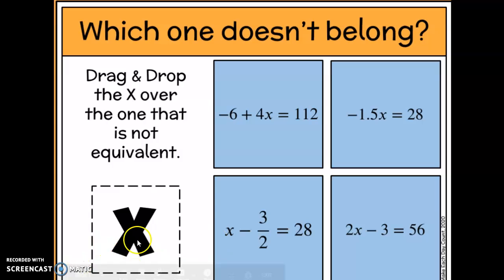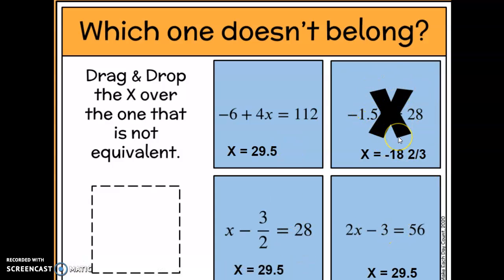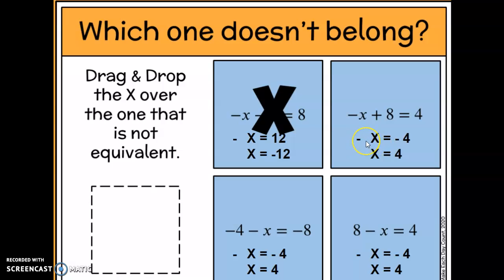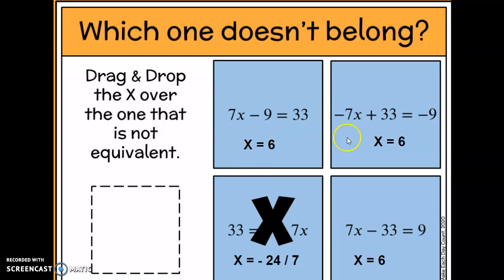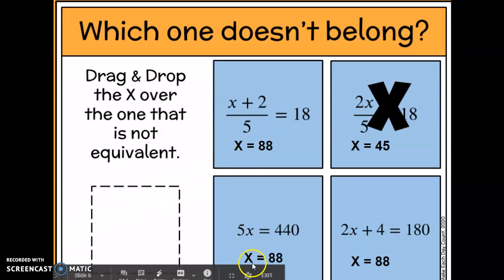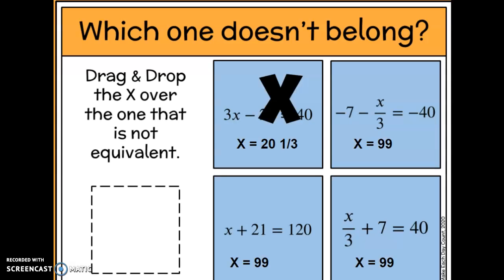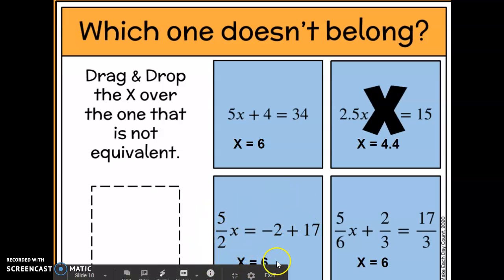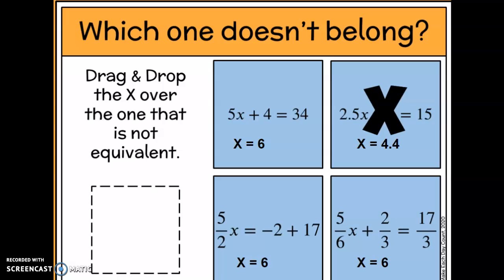Which One Doesn't Belong Answer Key